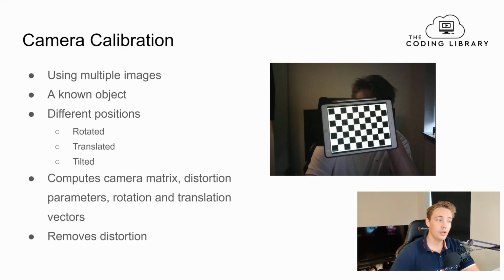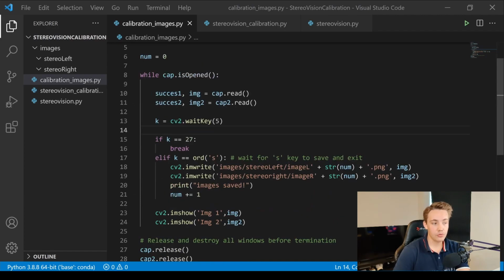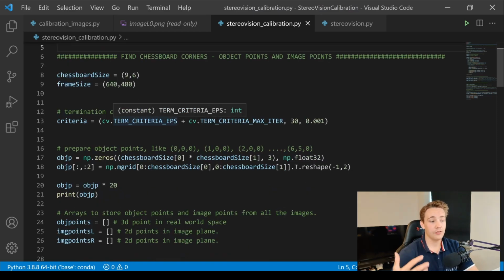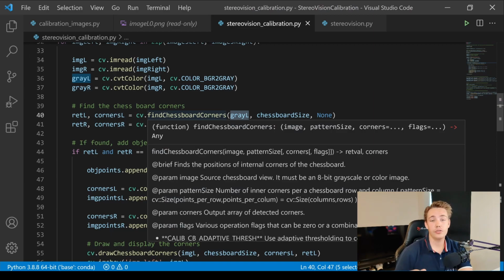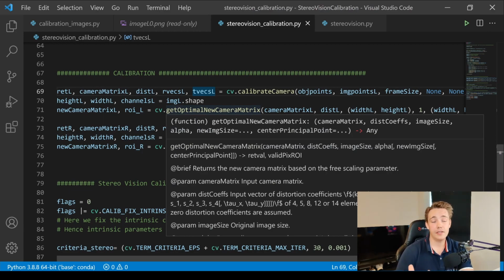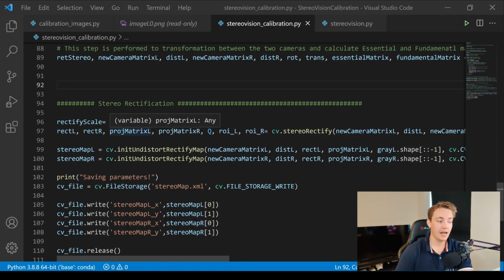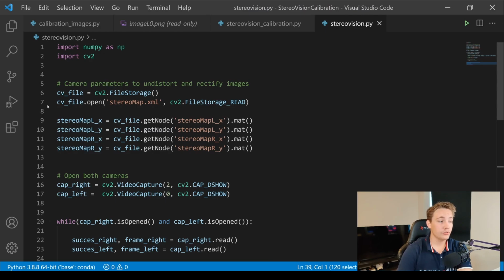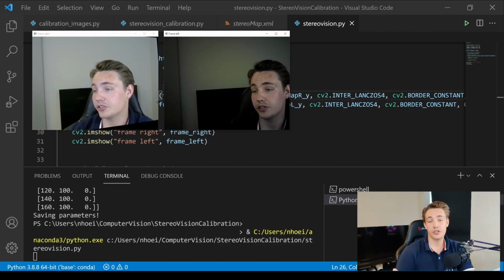Stereo Vision Camera Calibration with OpenCV: How to Calibrate your Camera with Python Script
In this video 📝 We'll talk about Stereo Vision Camera Calibration in Python with OpenCV. First, we will talk about what camera calibration is and how to do it. I'll provide all the scripts in my GitHub so you can calibrate your own cameras for stereo vision. We will go over the whole calibration process and see what the OpenCV methods do. At the end of the video, we will see the calibration results after undistorting and rectifying our images.

Timestamps:
0:00 - Introduction
3:37 - Generate Chessboard Images
7:56 - Stereo Camera Calibration
22:15 - Undistort and Rectify Stereo Camera